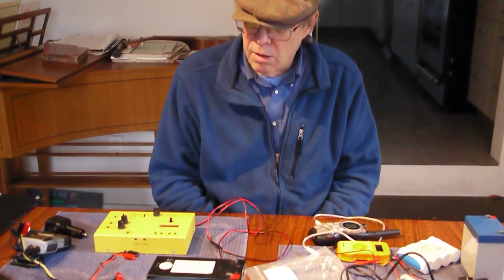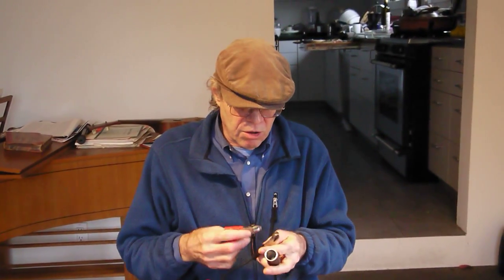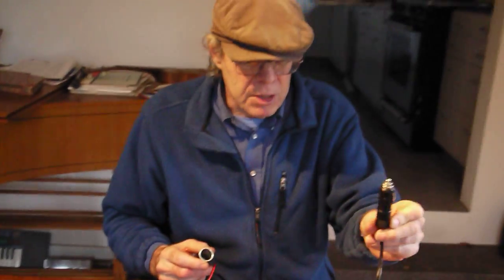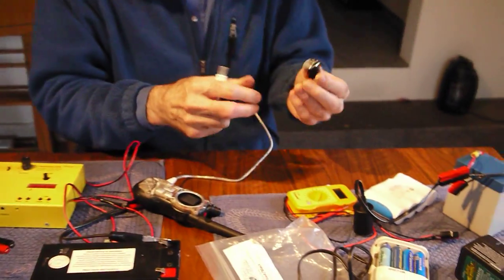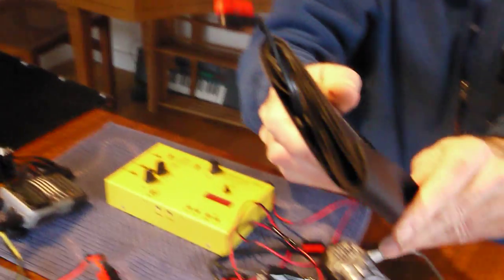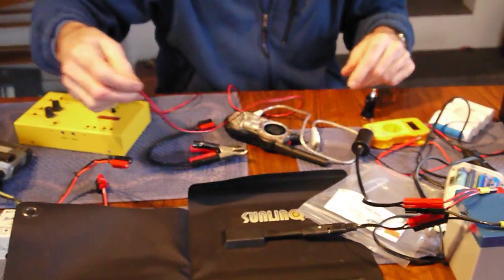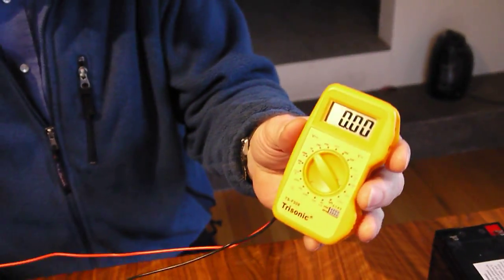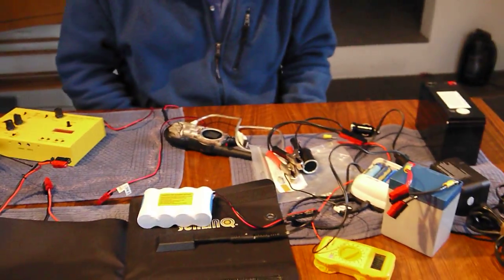Emergency power sources for Emcoms and portable QRP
At the request of my neighborhood emergency preparedness group, I did a workshop on emergency power for emergency communications. They requested that I do a quick video recap for others to view. I show some of options for providing power to small devices such as cell phones, two-way radios and laptops, in the event of a power outage. For years, I have taken small batteries and solar panels backpacking with me to power low power ham radio- equipment. The older I get, the lighter my gear gets... : )